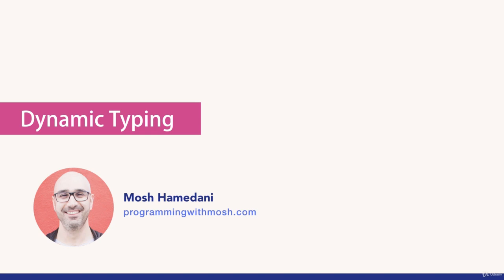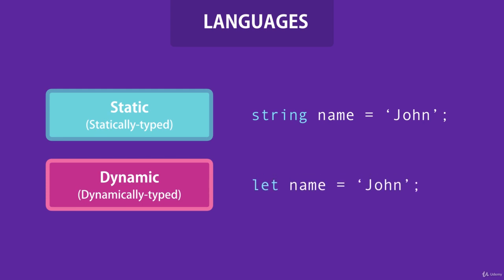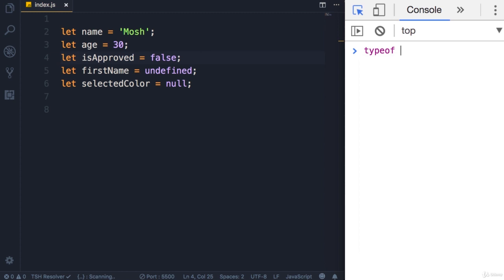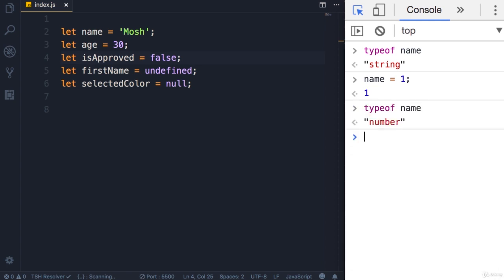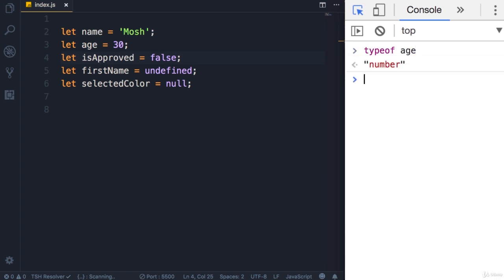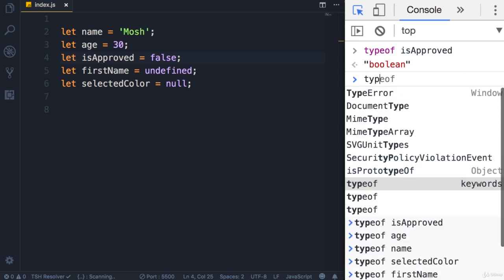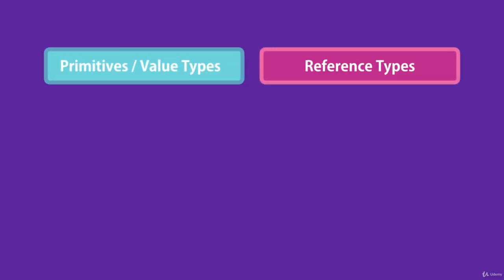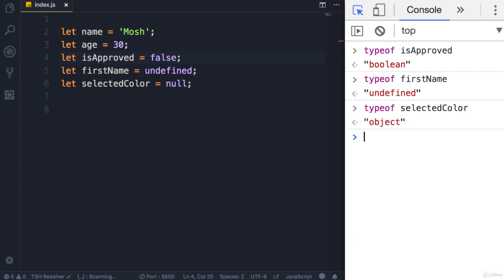6-Dynamic Typing in JavaScripts (Free Udemy English Courses)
Demystify Dynamic Typing in JavaScript! Join this free YouTube course to grasp the essence of dynamic typing, a foundational concept in JavaScript programming. Explore how JavaScript's dynamic typing system enables flexibility and efficiency in coding, empowering developers to write more expressive and adaptable code. Don't miss out on this essential tutorial – join thousands of learners today and elevate your JavaScript skills!

dynamic typing,
dynamic typing in javascript,
dynamic typing in javascript for beginners,
static typing,
static typing vs dynamic typing,
javascript dynamic typing,
dynamic data typing,
dynamic typing tamil,
dynamic typing programming,
static typing vs dynamic,
dynamic typing vs static typing,
static and dynamic typing,
variables in javascript,
weak typing,
typing and erasing animation in html css javascript,
javascript dynamic programming